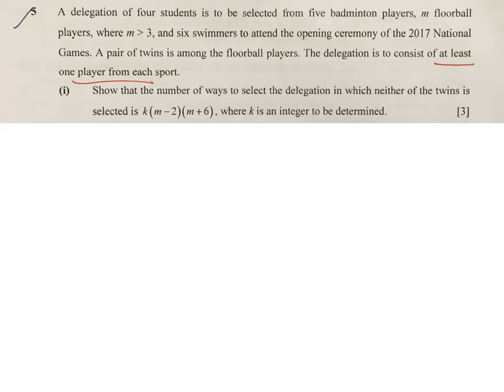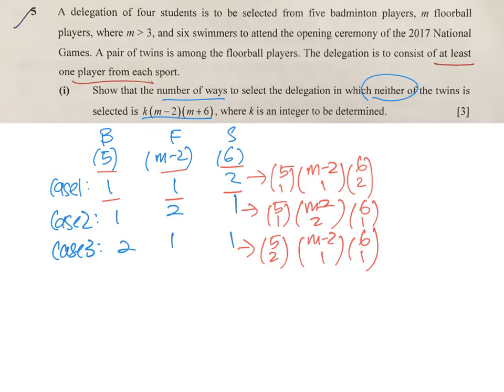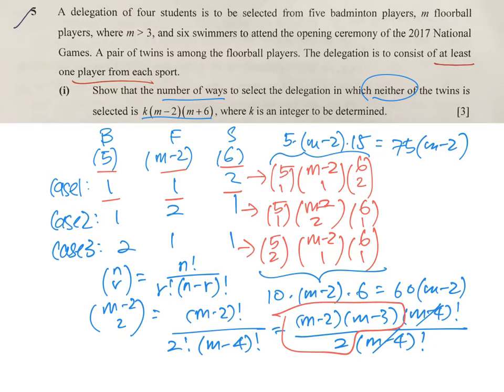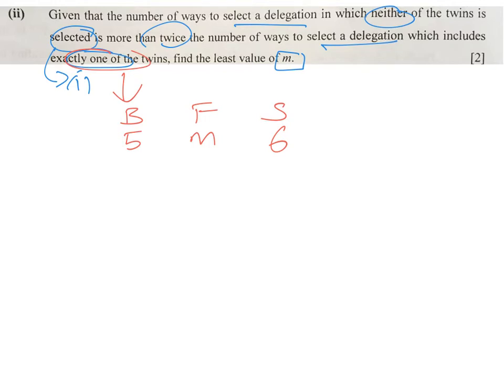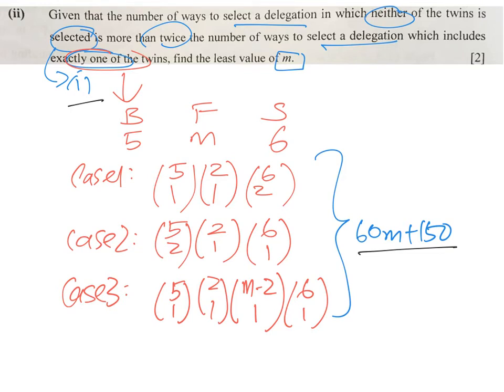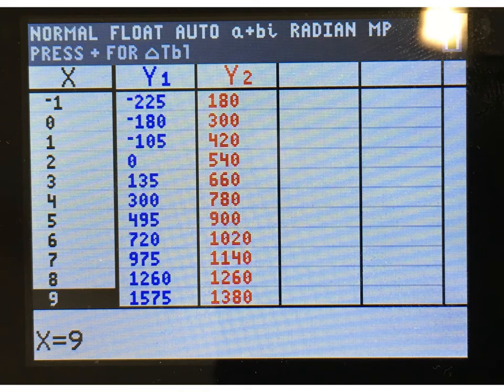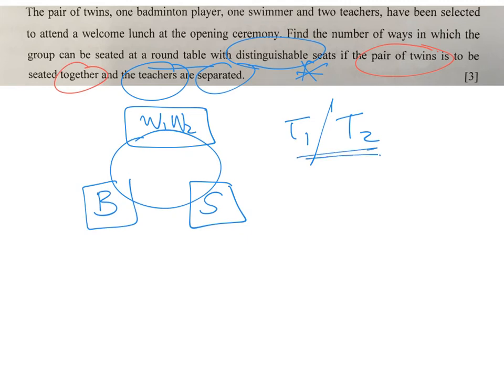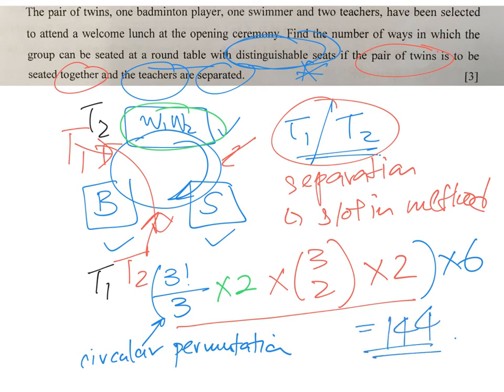2017 SH2 Prelim P2 Q5